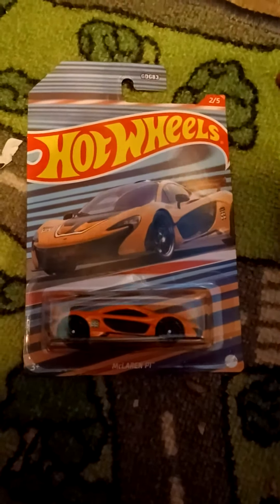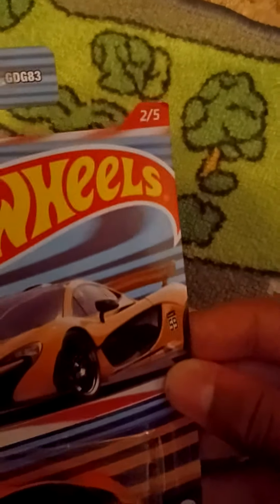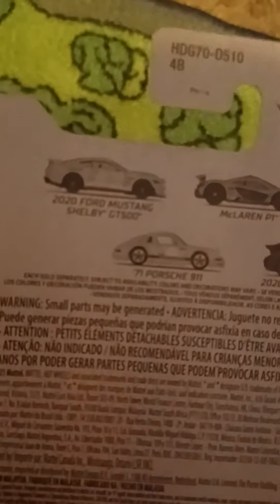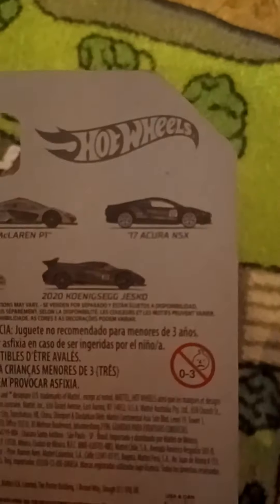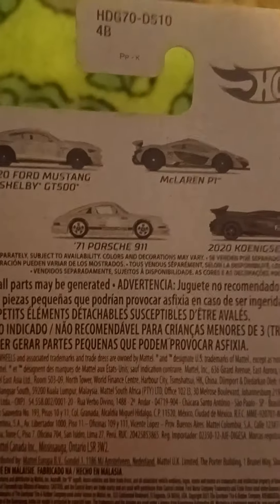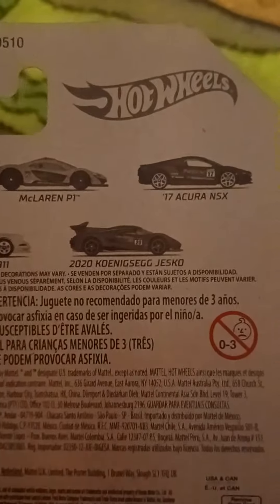Hot Wheels McLaren P1